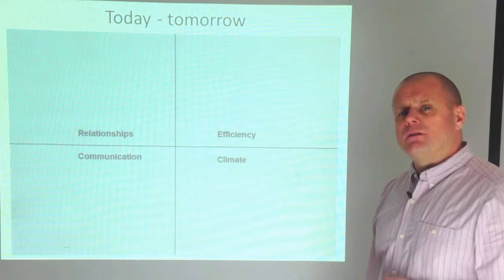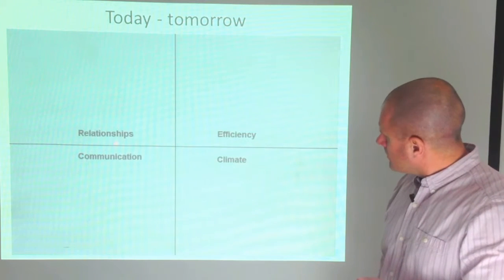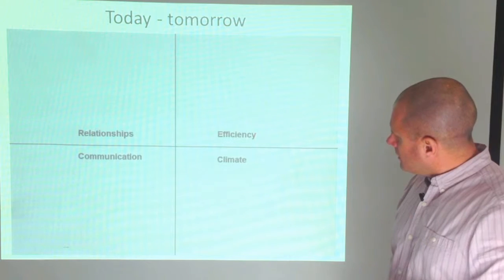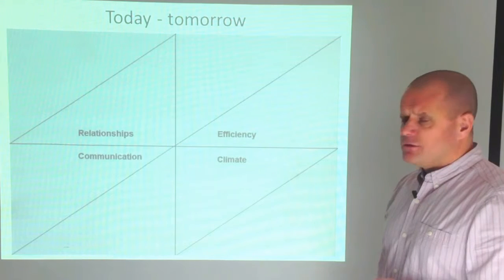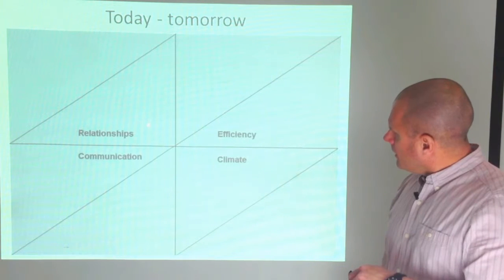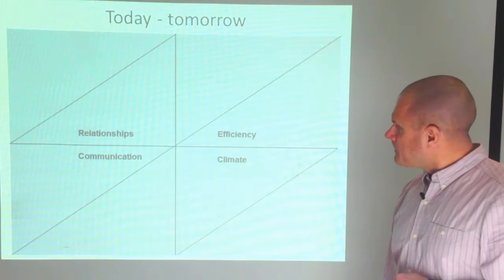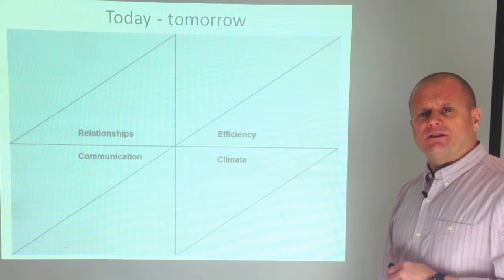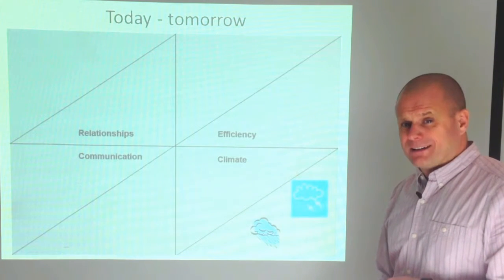Business Consultancy | Today Tomorrow Part 1 | The Breakaway Café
| The Breakaway Café is the UK's premier online business consultancy providing proven successful training on all core aspects of running a successful business.  Communication can make or break so many situations in any business. One way of finding out from people who work in the business how they currently see the business and how they wold like to see it in the future.  Is to use a method called Today/Tomorrow.  It's simple, yet highly effective.  Watch this video, which is part one of a two part series, in which Craig Thorntwaite explain how this works.

to visit our site and get in touch so we can help make simple changes that will save your business £1000's by helping you deal with communication and conflict issues in your business.

Business Consulting is often avoided by company leaders and managers because it can be time consuming and expensive.  Teams of consultants descending on your offices and using up your valuable time at the most inconvenient moments can be not only frustrating but totally disruptive and therefore defeats the object.

At The Breakaway Café we provide unique online training programs that allow you and your people to learn, not only at your own pace, but in the time that is convenient to you too.  With unlimited e-mail support and Skype calls, we can be in your office too but only when you want us.

Unlock the hidden potential in your business, get in contact today and experience a new way of business consulting that can change your business without disrupting your day!